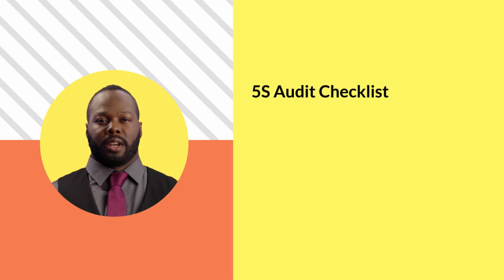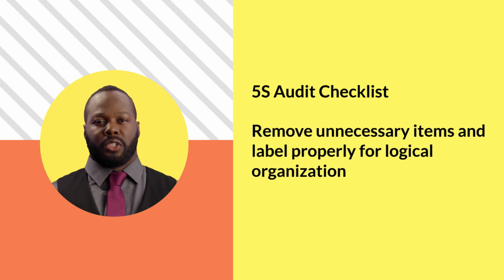5S Audit Process - Organizing for Efficiency using eAuditor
5S audit process is a methodology used to assess and improve workplace organization and efficiency.

It is derived from five Japanese words beginning with the letter “S” and translates to Sort, Set in Order, Shine, Standardize, and Sustain.